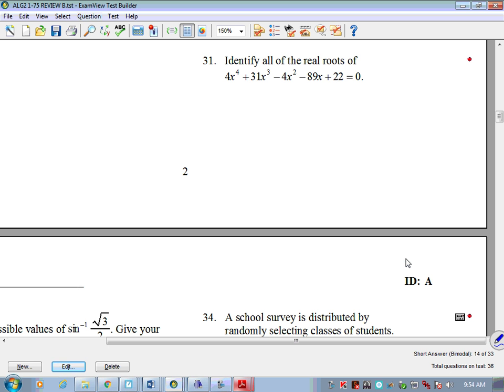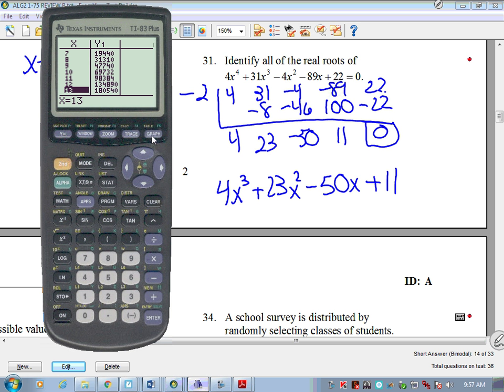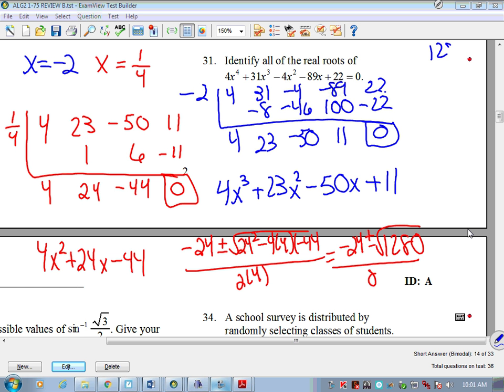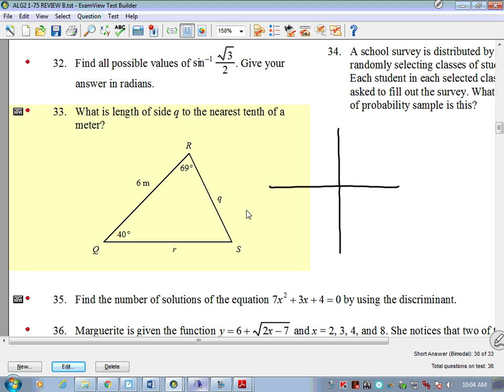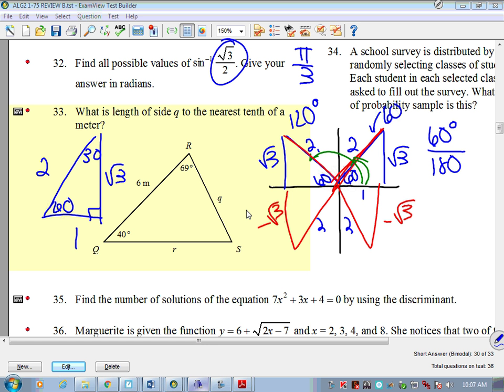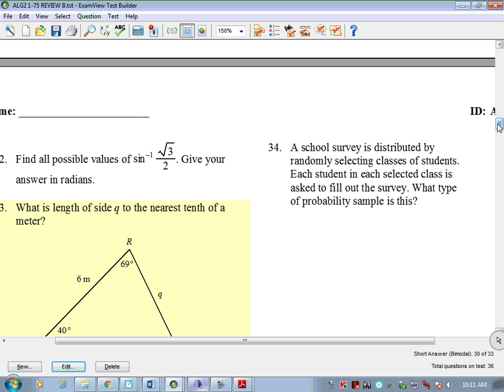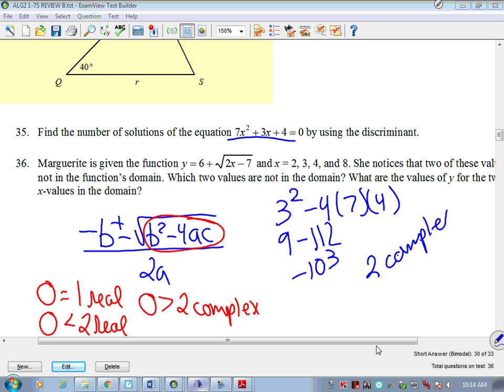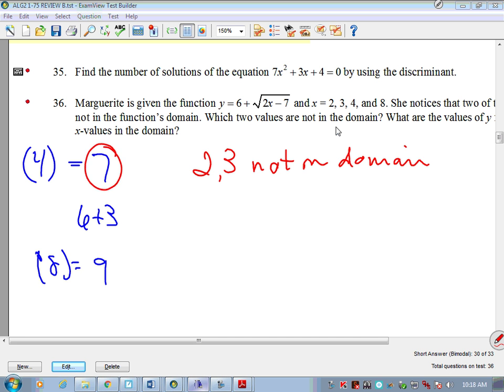Algebra 2 Review 1 75b part 4 31 36